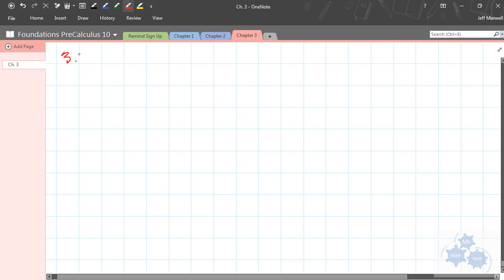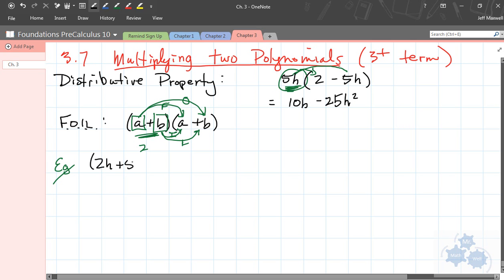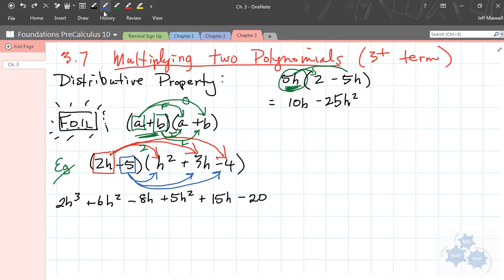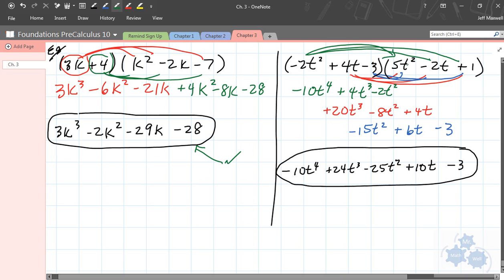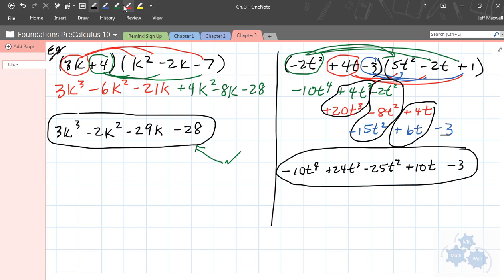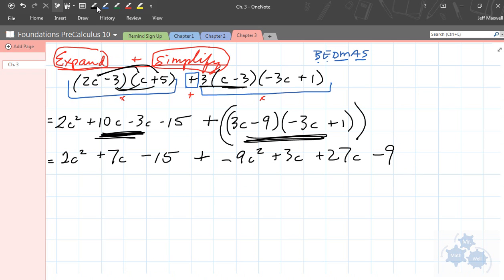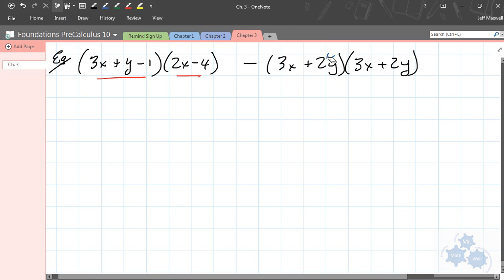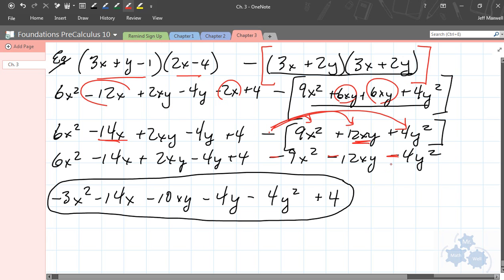FM 10 3.7 Mulitplying polynomials using distributive property